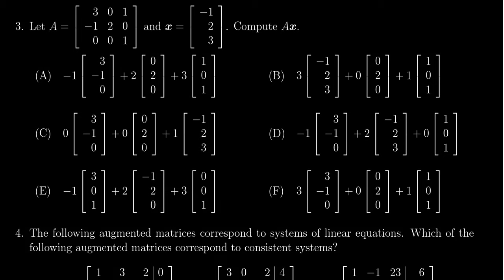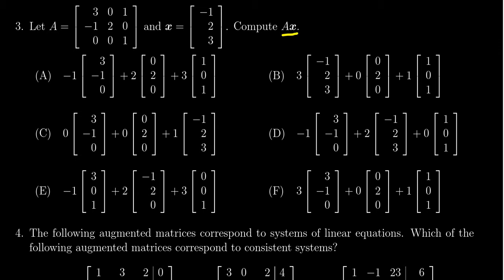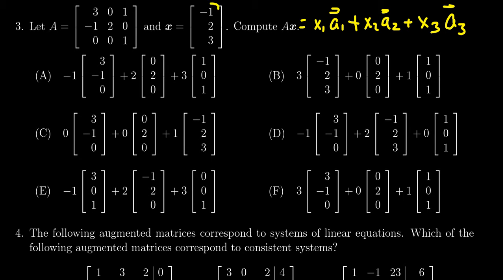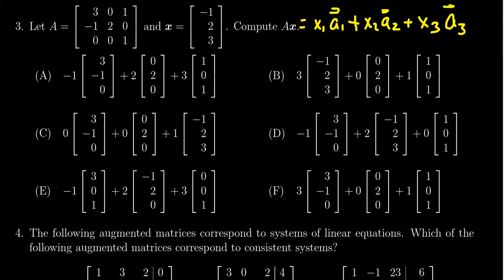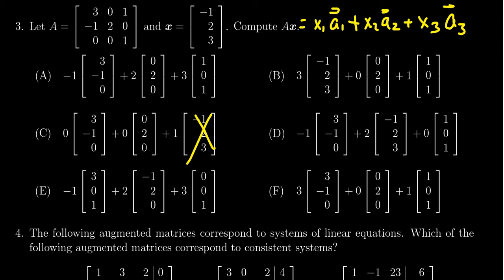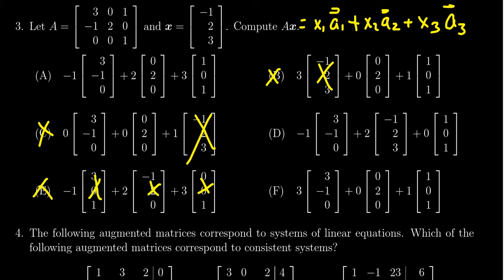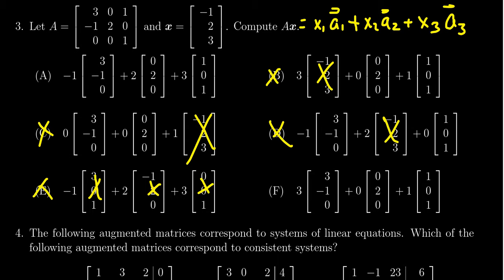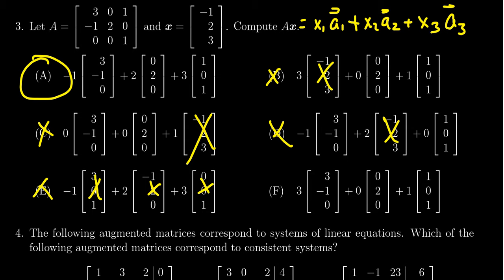Math 2270, Exam 1 - Question 3